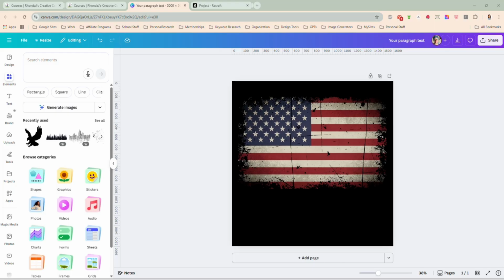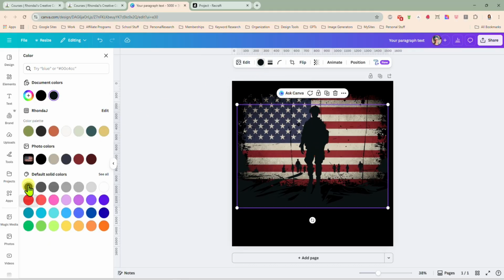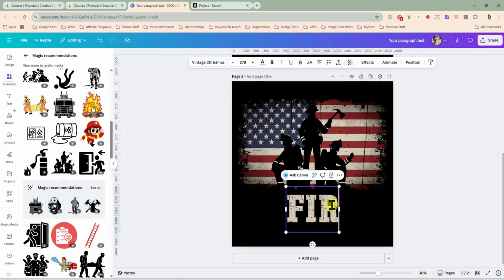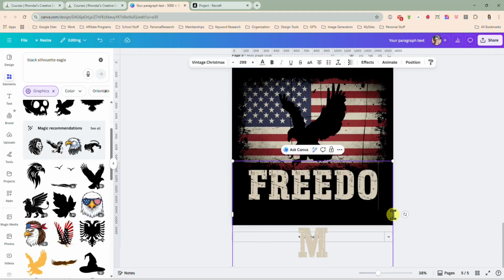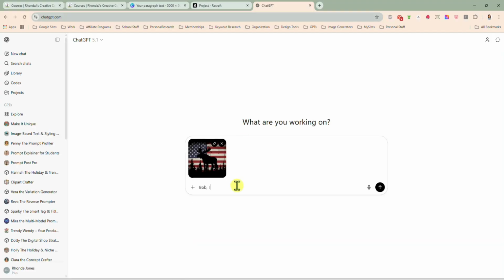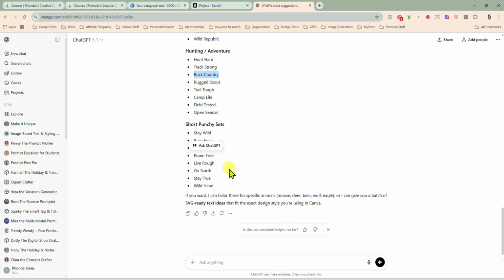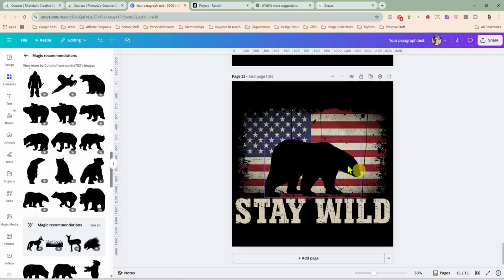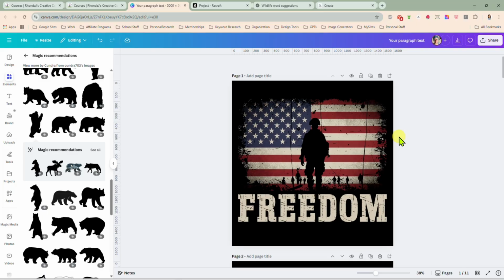Stop Overthinking! Make 10 Designs in Minutes With This One Simple Trick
In today’s video, I’m showing you my One-Style Design Method — the easiest way to create a whole batch of digital designs FAST without feeling overwhelmed.